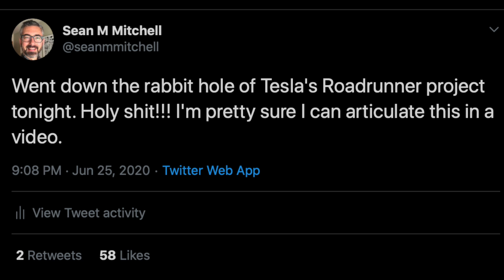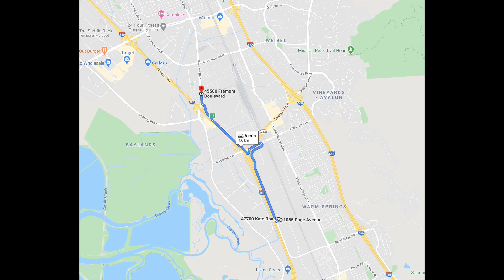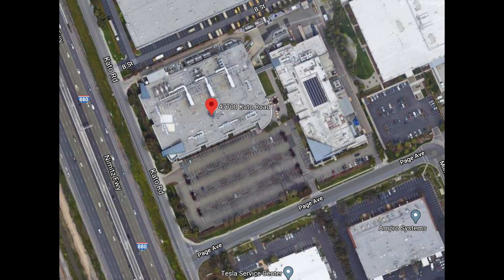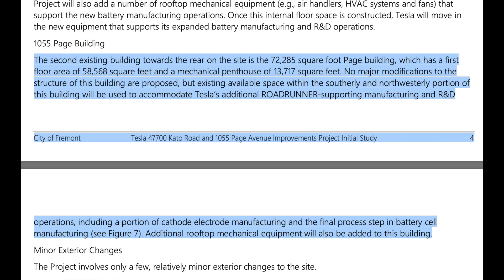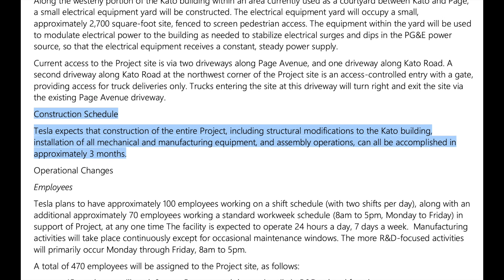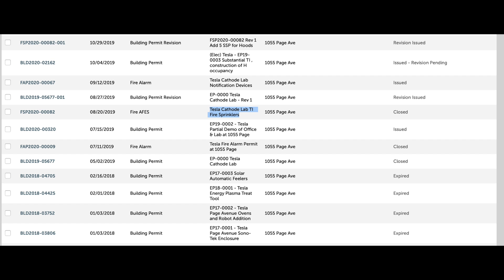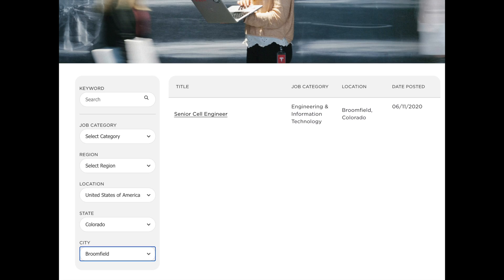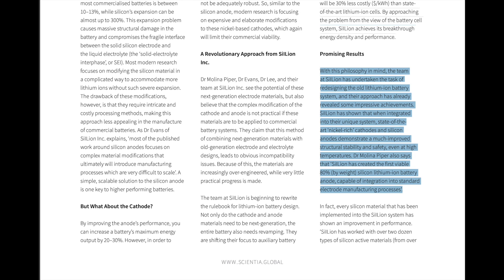Tesla Roadrunner Project: New Insights